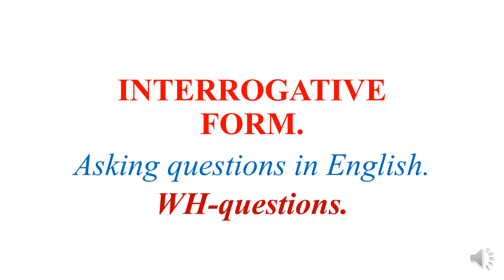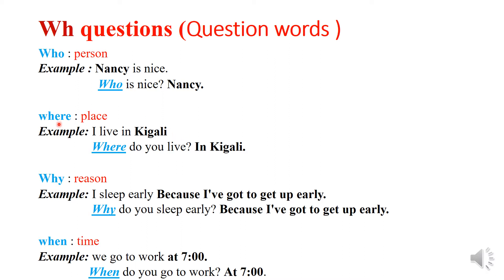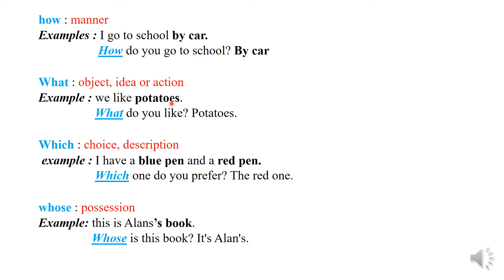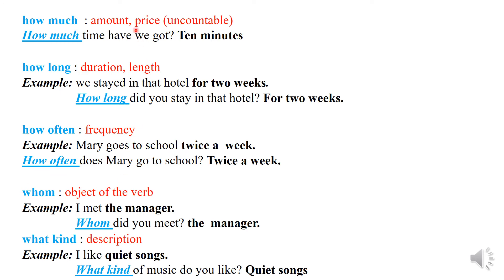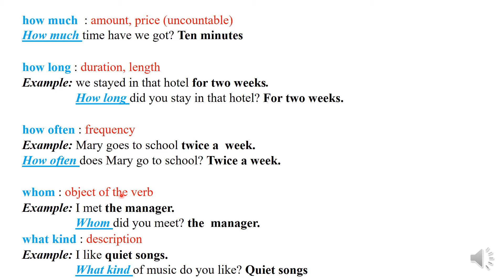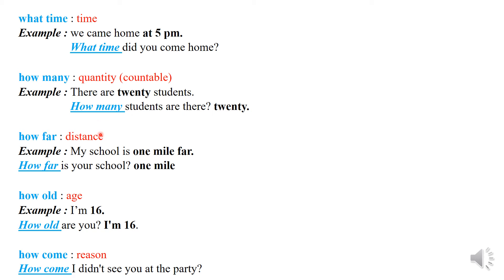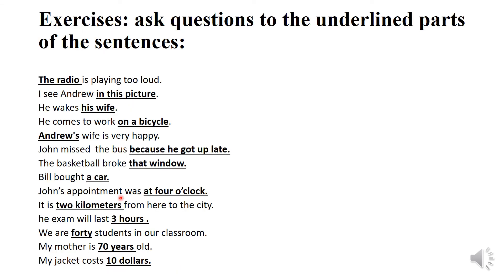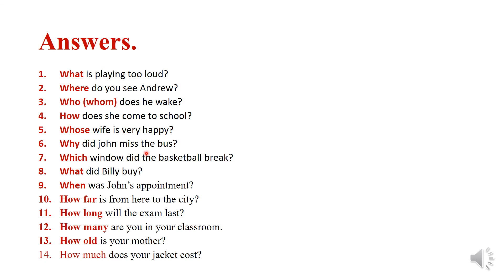Twige Kubaza No Gusubiza Mu Rurimi Rw'Icyonereza // Uburyo bwose Bushoboka Bwo Kubaza burimo//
Uramenya kubaza neza no gusubiza neza mu rurimi rw'icyongereza nukurikira neza iri somo.